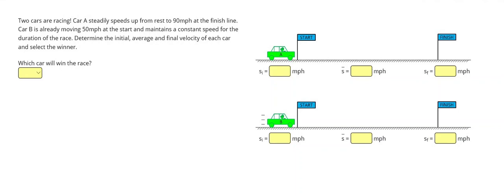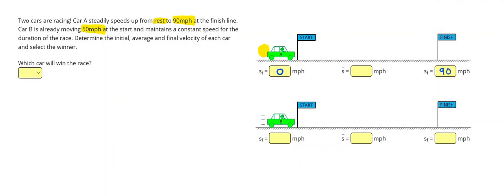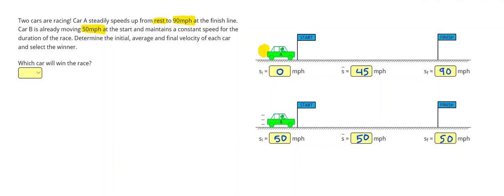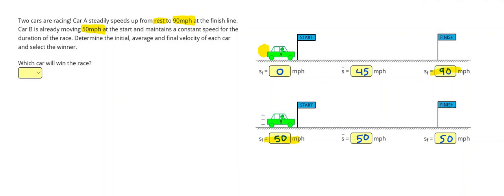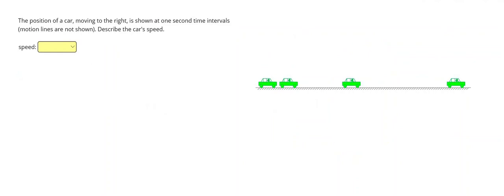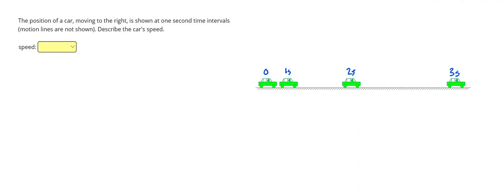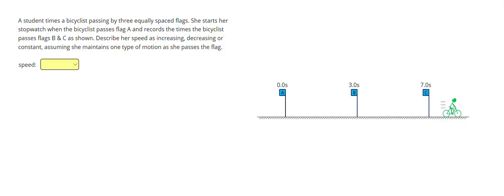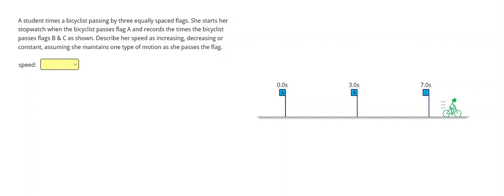Positive Physics - Average Velocity - Concepts